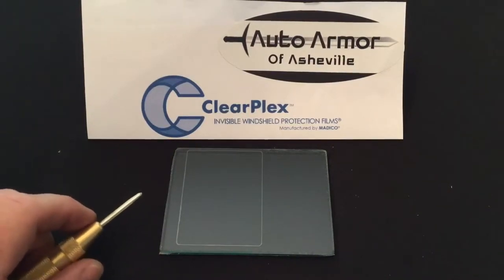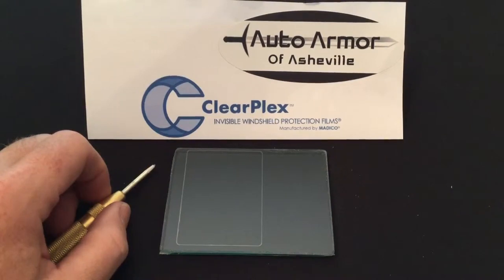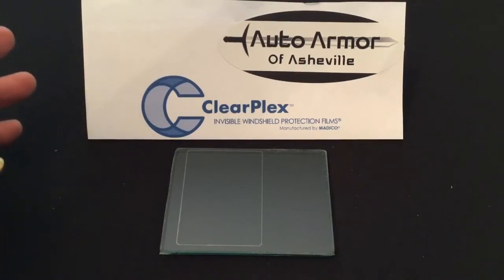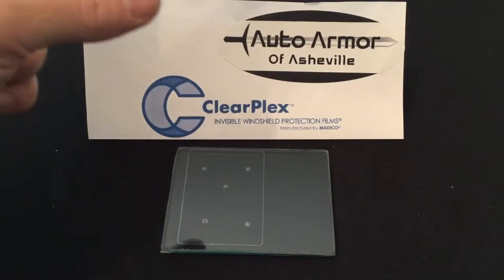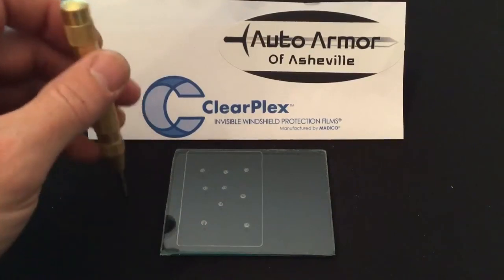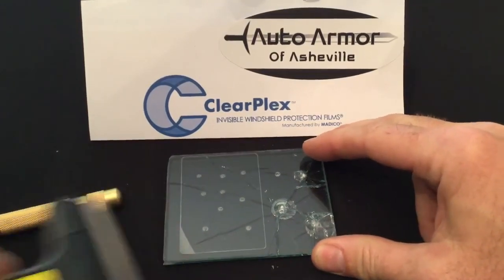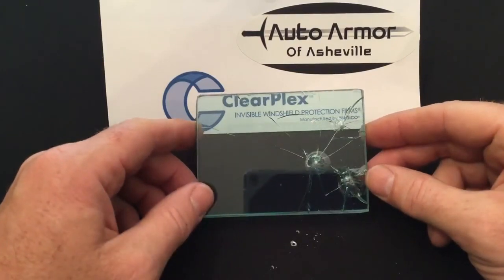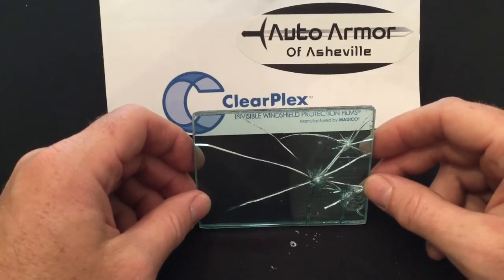Cam için ClearPlex Testi - ClearPlex Test For Windows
Araç kullanmak özellikle günümüz yollarında ön camınız için tehlikeli olabilir. Artık araçlarınızı ve yatırımlarınızı ClearPlex® Ön Cam Koruma Filmi ile koruyabilirsiniz. ClearPlex®, ön camlar için kesin koruma sağlayan, dünyanın ilk ve tek optik olarak şeffaf cam koruma filmidir.
Ön Cam Koruma Filmi NASA tarafından Uluslararası Uzay İstasyonu için onaylanmış ve kullanılmış devrim niteliğinde patentli olan tek cam koruma filmidir.

MadicoTurkey
Raven Group Co. Ltd.